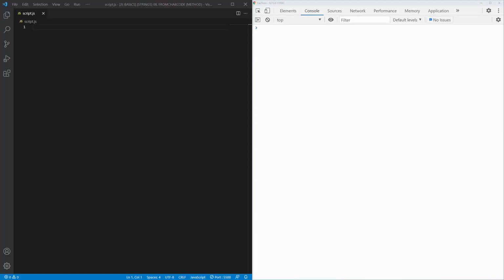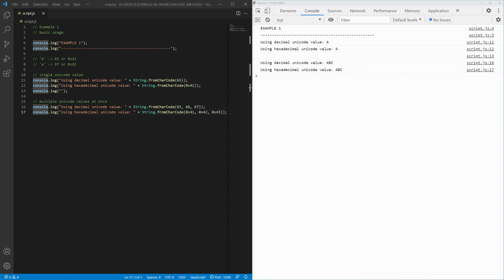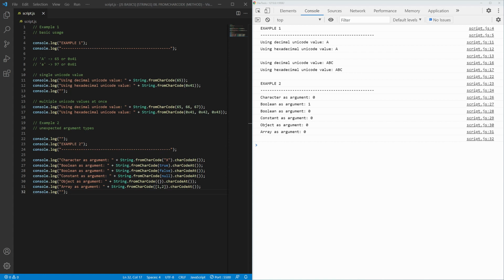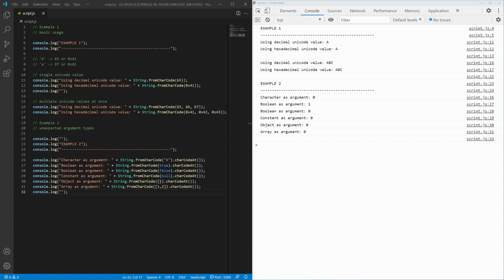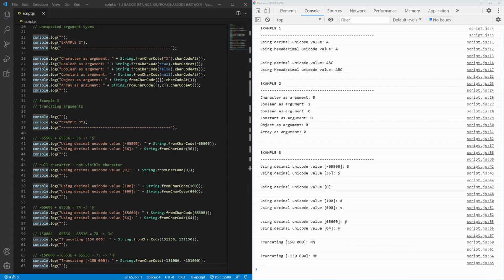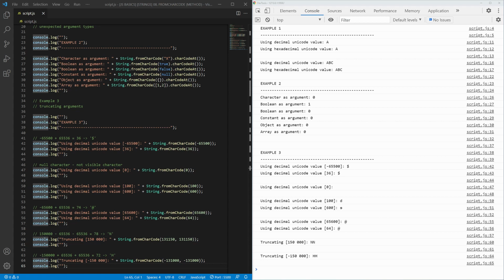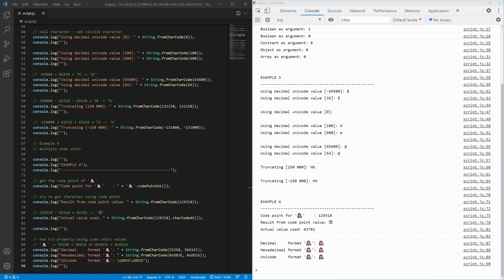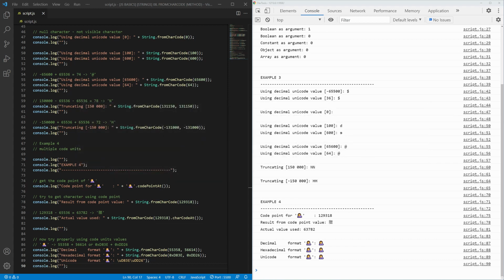Javascript Basics · String · fromCharCode() (method)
Convert code units into characters as a boss...yet another method from String object. Enjoy! :)